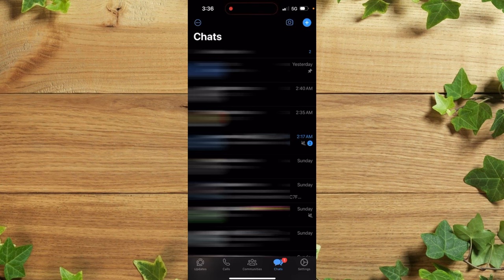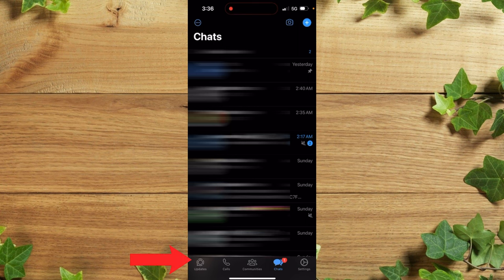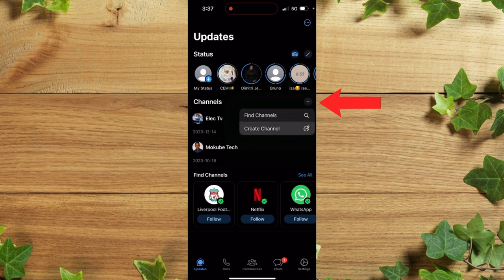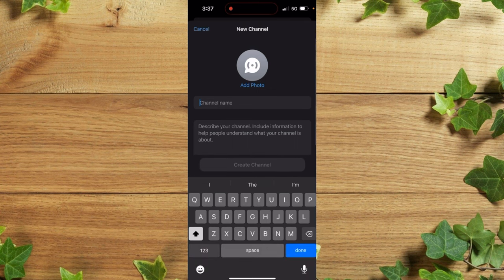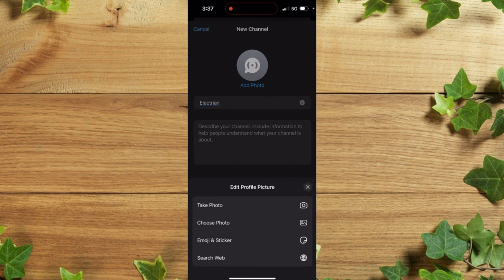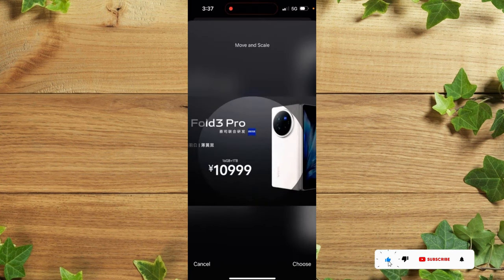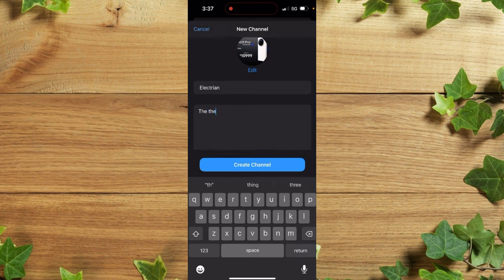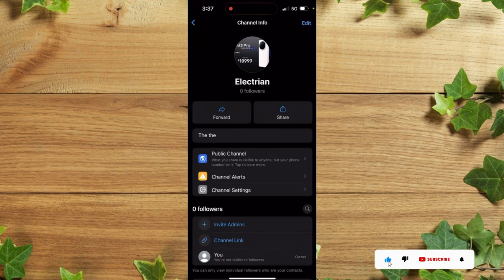How to create whatsapp channel on IPhone - Full Guide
Learn how to create a WhatsApp channel on your iPhone with this full guide. Follow the step-by-step instructions to set up your channel and start connecting with your audience in no time!

Open WhatsApp on your phone, and go to the Updates tab. , and select New channel. Tap Get started and continue through the onscreen prompts. Add a channel name to finish creating your channel.